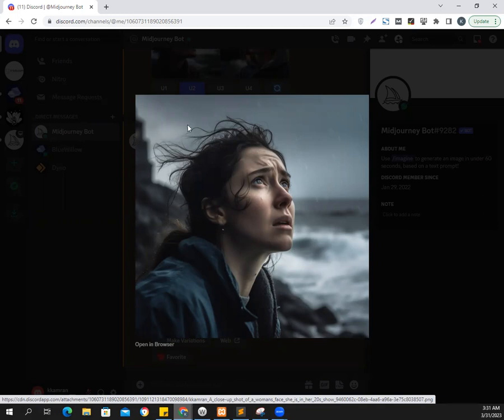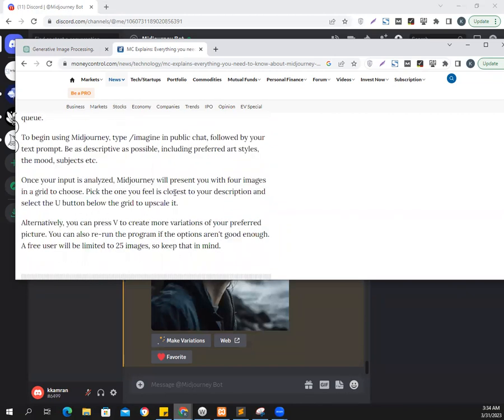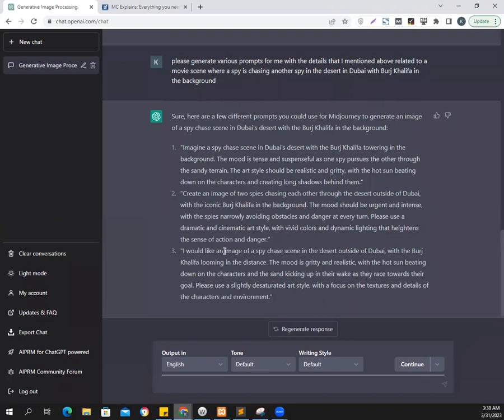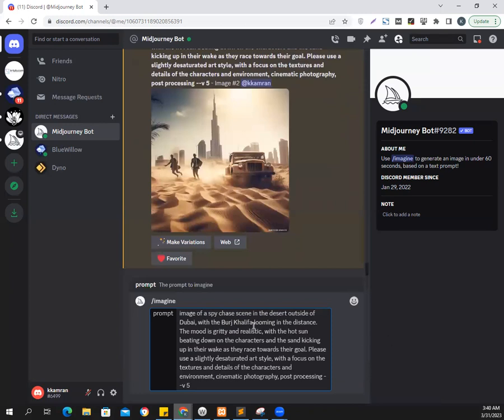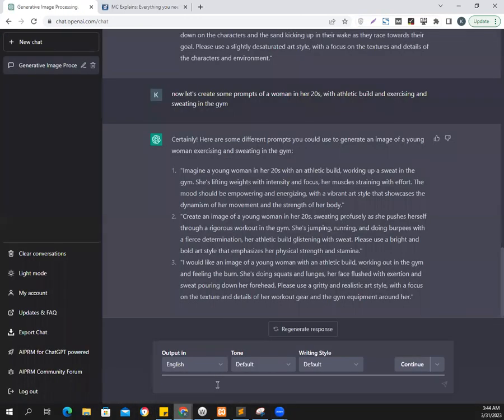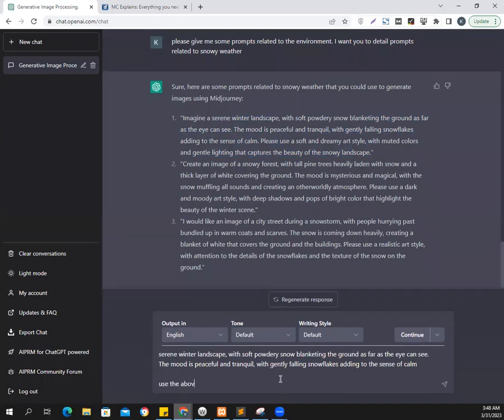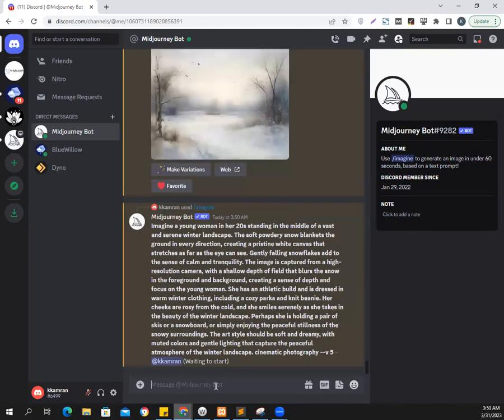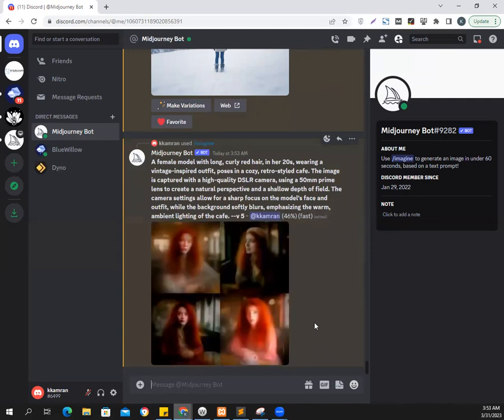Generate MidJourney V5 Prompts like a Pro with GPT-4: Master the Art of AI-Powered Content Creation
🚀 Discover how to Generate MidJourney V5 Prompts like a Pro with GPT-4! 🚀
Use the power of ChatGPT4 tuning and optimization to generate unlimited prompts.
In this video, watch as I demonstrate how to train and utilize ChatGPT4 to generate various visualizations in Midjourney V5. This video is a step-by-step guide on how to initiate the process of training and optimizing ChatGPT-4 to closely align with your theme. You'll witness the remarkable synergy between these two AI tools.
Gain knowledge on generating stunning visual representations on any subject. Whether you're a content creator, artist, or designer, this tutorial will expand your creative horizons and transform your workflow. The tutorial will cover the fundamentals, from crafting comprehensive prompts to optimizing your visuals for maximum realism and impact.
Don't miss out on the chance to perfect the skill of AI-generated imagery and enhance your creativity like never before.

🔥 Video Content: 🔥
➡️ Introduction to GPT-4 and MidJourney V5 Prompts
➡️ How to access and utilize ChatGPT4 effectively
➡️ Step-by-step guide to generating captivating prompts
➡️ Pro tips and best practices for optimal results
➡️ Real-life examples and success stories